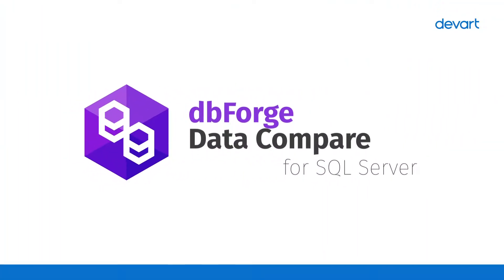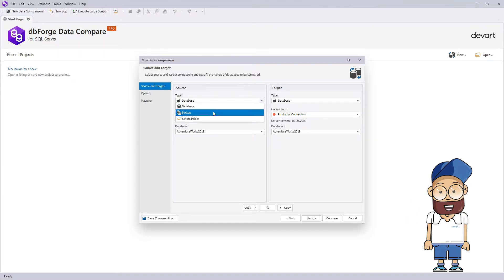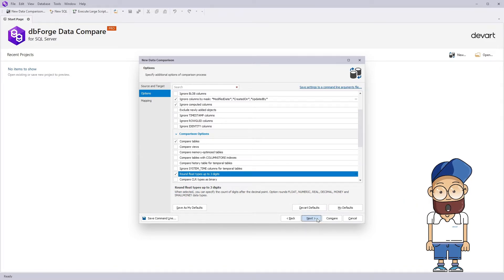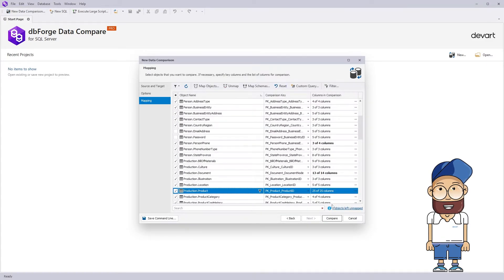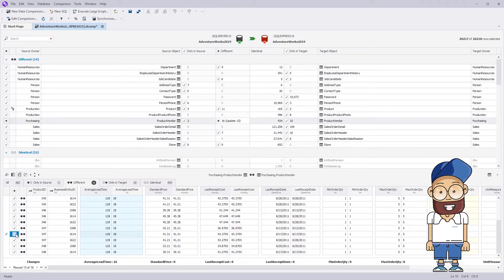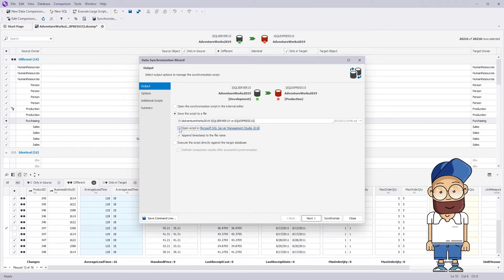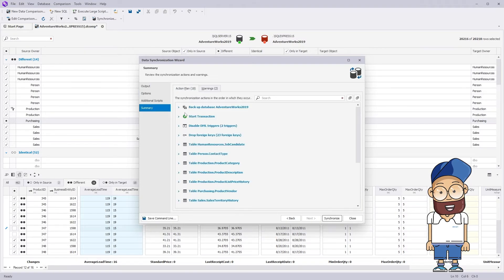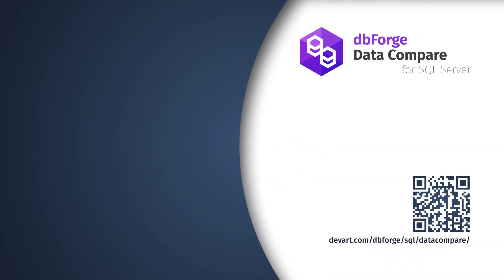SQL Data Compare: Diff and Synchronize SQL Server Database Contents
The video shows how Data Comparison tool by Devart can help you to quickly
and accurately compare and deploy database contents whether you're moving data from test to production or vice versa.

Get familiar with useful features of the tool:
🔹 the capability to compare databases, backups, scripts-folder or any combinations of these;
🔹 you can whether start instant comparison or customizing the comparison process;
🔹 the comparison is highly quick;
🔹 you can diagnose which data are new, differs, or might be lost in your database.

00:00 Introduction
00:17 New project with the capability to compare databases, backups, scripts-folder or any combinations of these.
00:54 The Options page help you configure the mapping or comparison behavior.
01:03 The Mapping Page:
Object Mapping dialog allows you to map views as well as tables with the different names.
In the Schemas Mapping window you can map tables from different schemas.
01:30 SQL data comparison process.
02:05 Launch the synchronization wizard to create the deployment script that will move any changes you selected from your source over to your target.
02:37 Execute the script directly against the target database
02:52 At the Summary page you can review the warnings and the actions that will be taken to audit the deployment script.